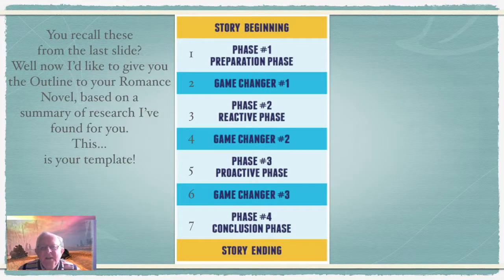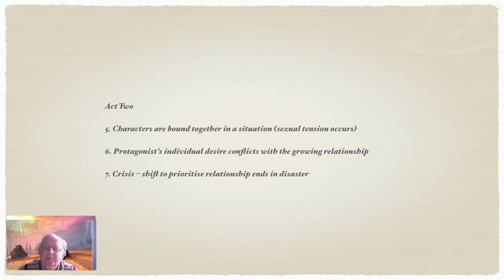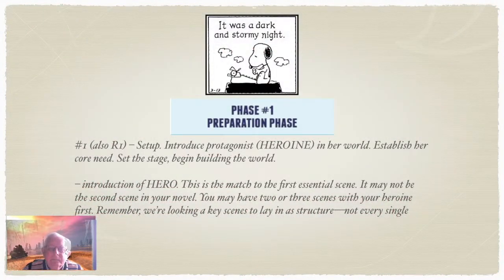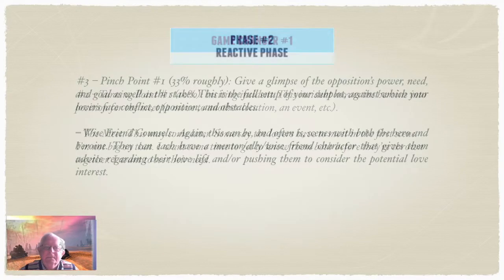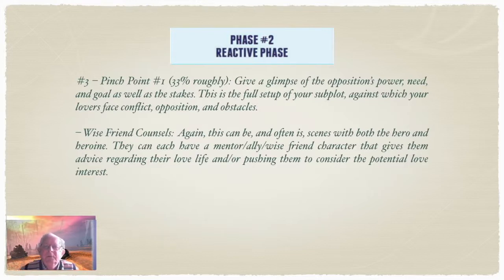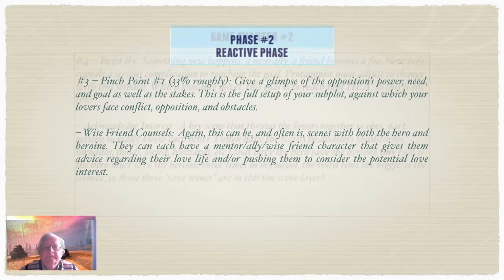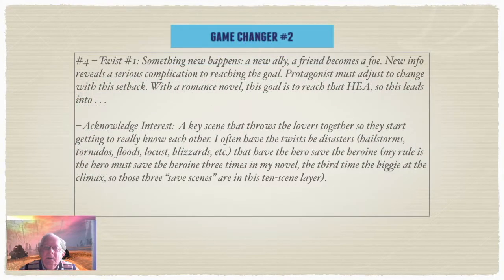Writing. Romance Novel Template for Authors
The detail in one short lesson on how to construct your own Romance Novel Template. Transfer it to a sheet of paper to pin to your wall, or build it into Scrivener. Whatever you do this Template will set you on the road to success with your Romance Writing Career.
You can follow the whole course on Udemy. or cut to the chase and use this template to write a whole series.